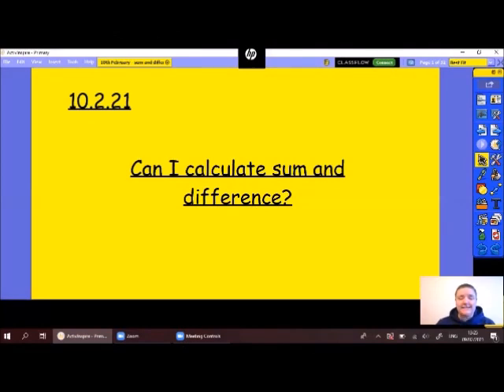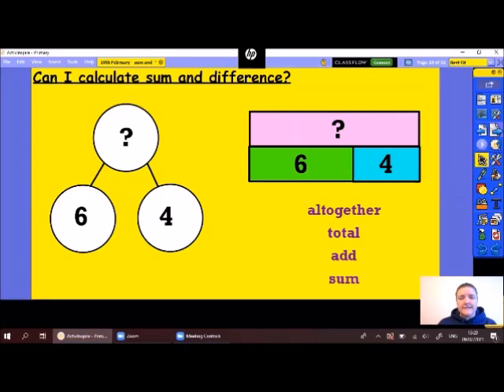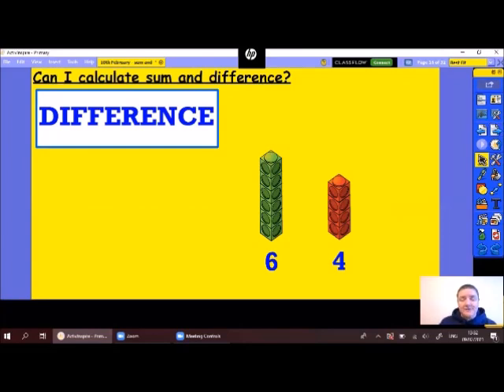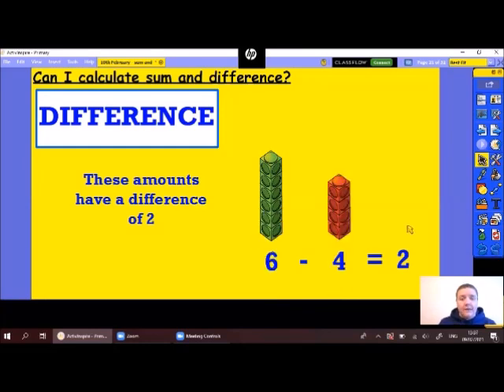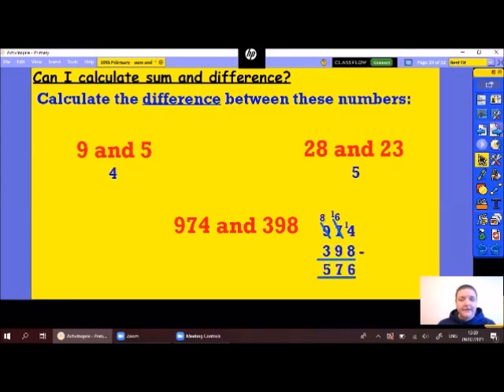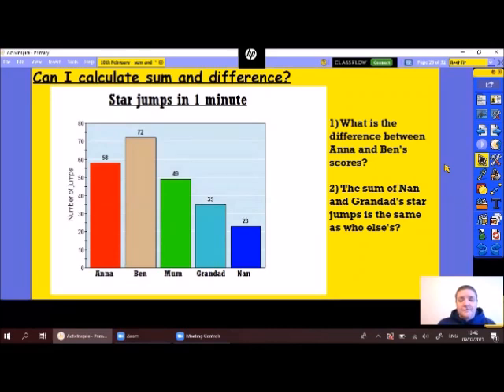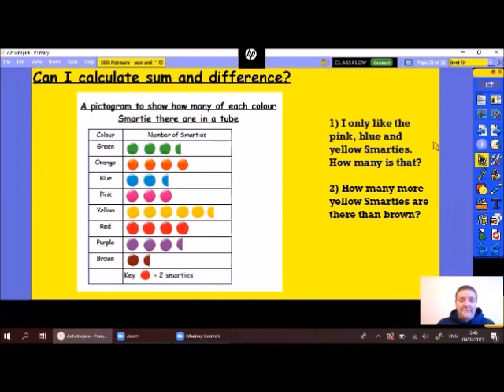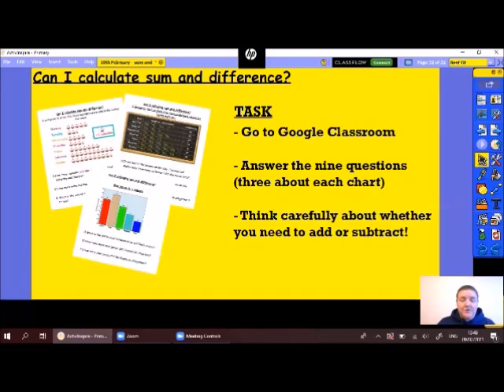Week 6, Lesson 3 - Handling Data